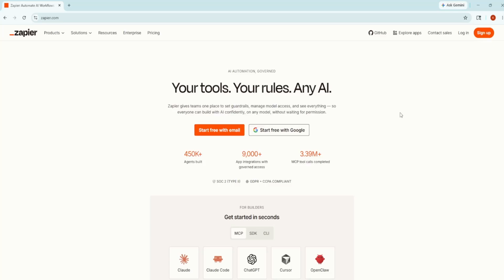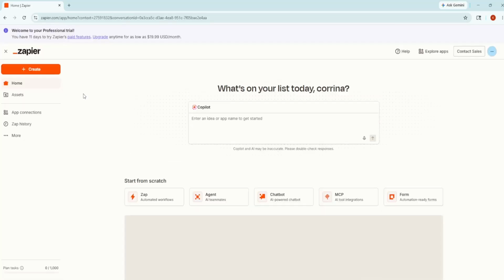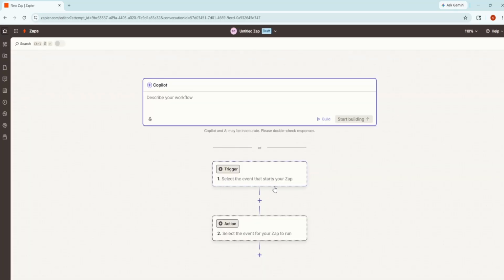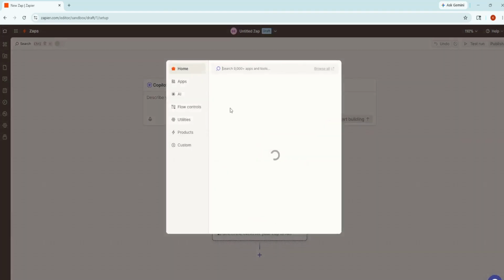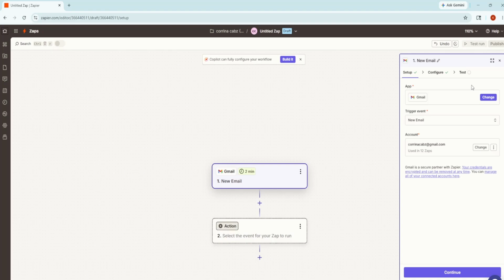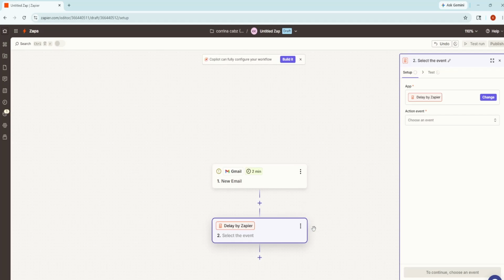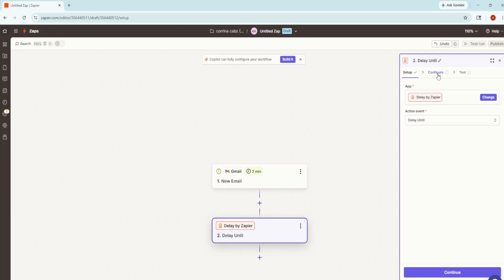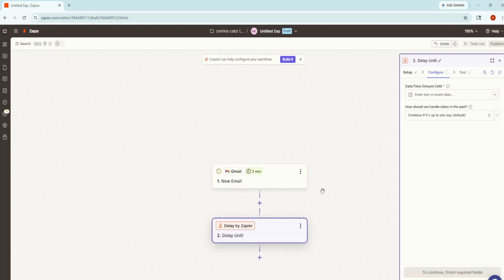How To Use Delay by Zapier Easily 2026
In this video I have shown How To Use Delay by Zapier Easily 2026.

This step-by-step tutorial demonstrates how to strategically pause your automated workflows using the updated 2026 Delay by Zapier built-in tool. We cover the entire configuration sequence, from timing out actions for a specific number of minutes, hours, or days, to holding data payloads until a precise calendar date and time before allowing your integration steps to proceed automatically.

You’ll learn:

* The core differences between the three main Delay types: Delay For, Delay Until, and Delay After Queue
* How to insert a Delay step between a live trigger and your targeted action blocks inside a multi-step Zap
* Configuring a "Delay For" step to set up standard time gaps (e.g., waiting 24 hours before sending a follow-up email)
* Setting up a "Delay Until" step using dynamic date tokens or relative language (e.g., "next Friday at 9am")
* Testing the pause logic safely inside the 2026 dashboard using fresh sample data payloads
* Best practices for managing delayed tasks, handling time zones, and tracking active items in your Zap History

Perfect for small business owners, digital marketers, agency operators, and workflow automation specialists who want to build sophisticated drip campaigns, stagger internal notifications, and manage app rate limits effortlessly.

Timestamps:
0:00 – Introduction
0:15 – Creating a Multi-Step Zap and Locating the Delay by Zapier Built-in App
0:42 – Choosing Your Timing Strategy: Delay For vs. Delay Until vs. Delay After Queue
1:10 – Configuring "Delay For" to Pause Workflows for a Set Number of Minutes or Days
1:38 – Setting Up "Delay Until" Using Relative Time Layouts and Time Zone Parameters
2:06 – Mapping Dynamic Date and Time Tokens From Your Trigger App Safely
2:35 – Running a Successful Test to Validate the Pause Rules and Queue Windows
2:58 – Best Practices for Monitoring Active Delayed Tasks Inside Your Zap History Dashboard
3:22 – End